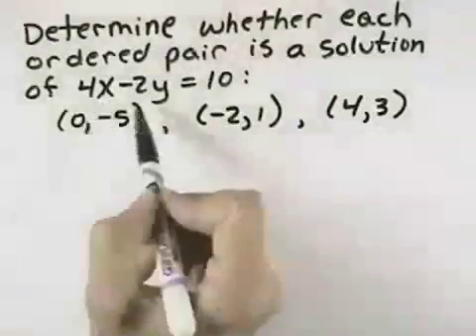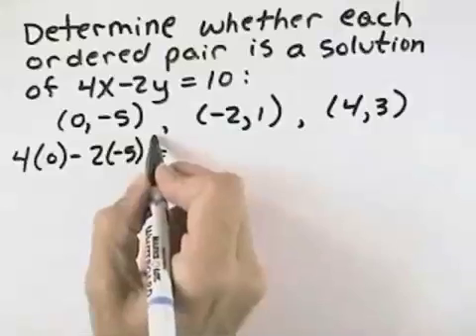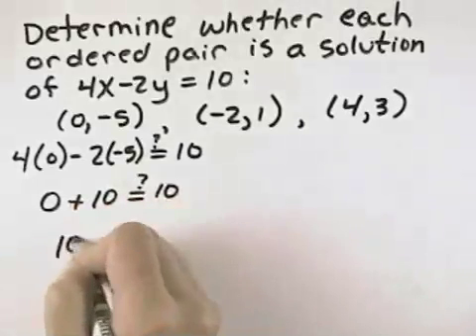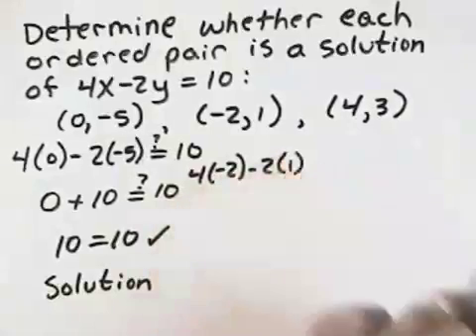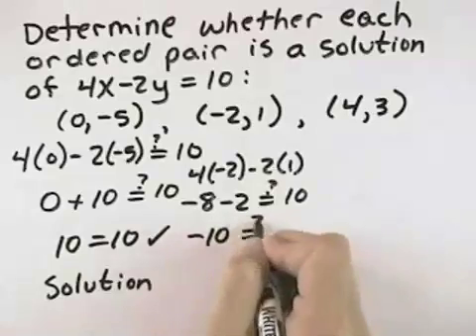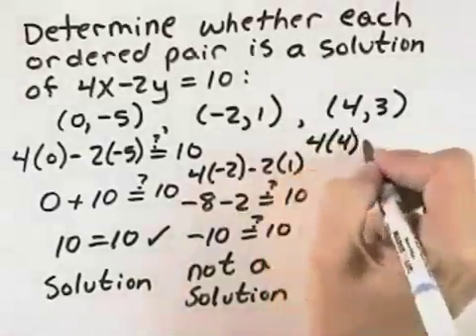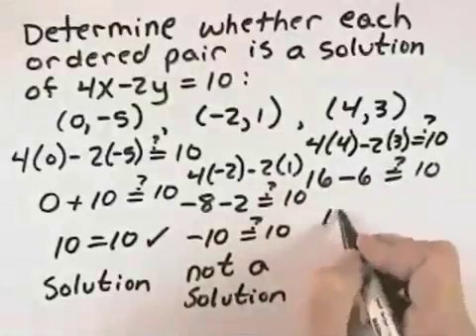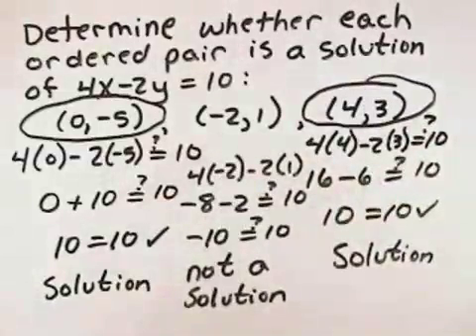Blitzer Introductory Algebra for College Students Ch 03 Ex 01